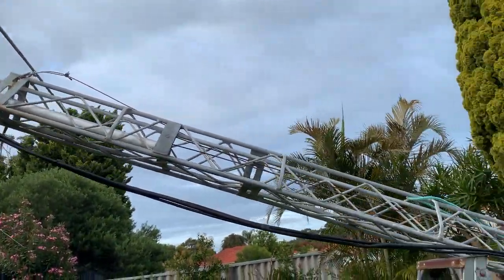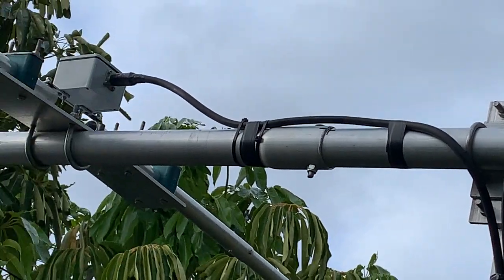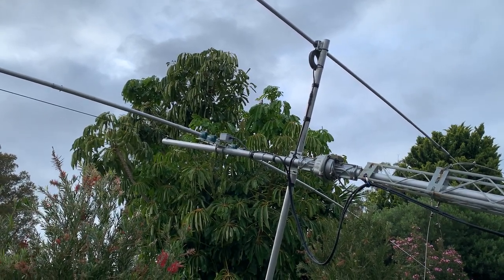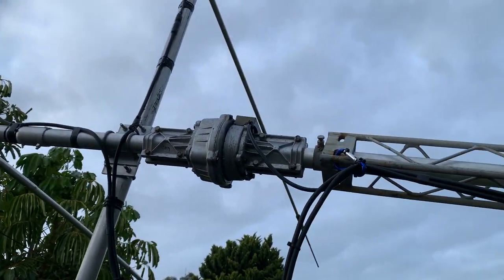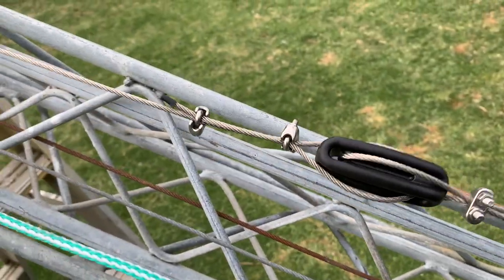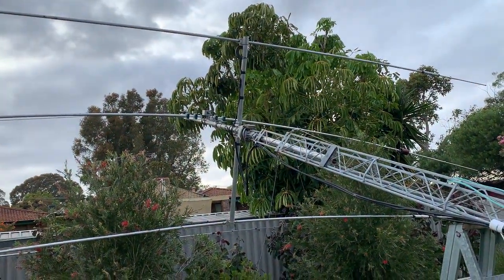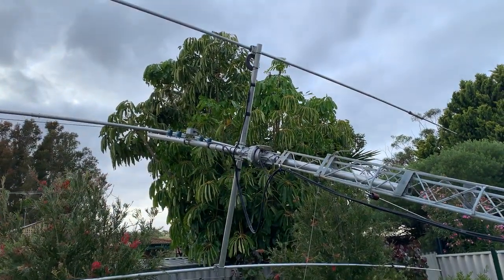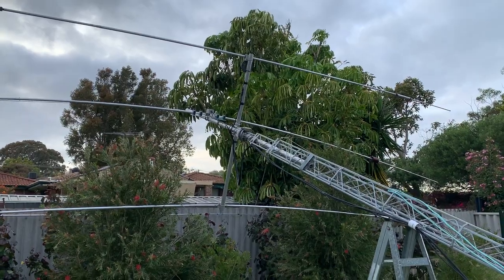HAM RADIO ANTENNA SET .TET EMTRON TE-23 AND A BUSHCOMM 40 METER ROTATING DIPOLE.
In this video I have fitted the antennas, done all the wiring and double checked everything.